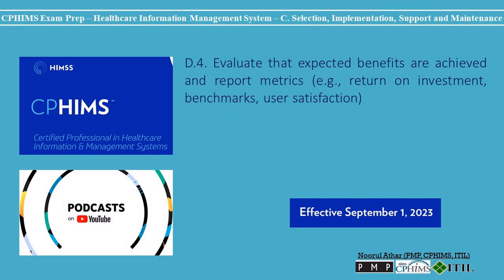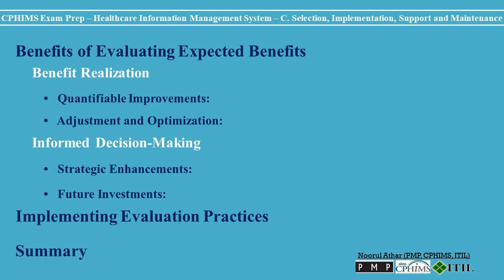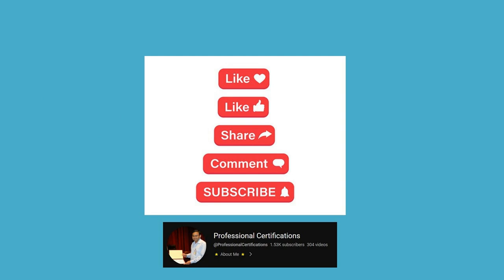CPHIMS Exam Prep – Healthcare Information Management System – D. Design-D4 | Podcast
00:00   D.4. Evaluate that expected benefits are achieved and report metrics (e.g., return on investment, benchmarks, user satisfaction)

00:41   Strategies for Evaluating Expected Benefits:
02:04   Benefits of Evaluating Expected Benefits:
02:56   Implementing Evaluation Practices:
03:22   Summary:

cphims review course
cphims شهادة

The Certified Professional in Healthcare Information and Management Systems
CPHIMS